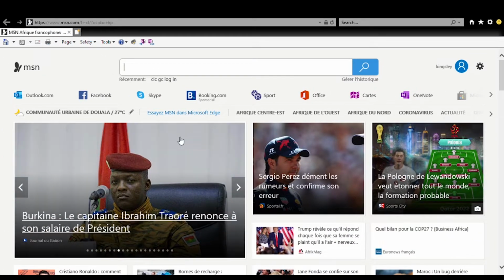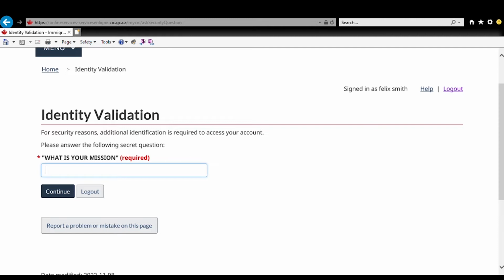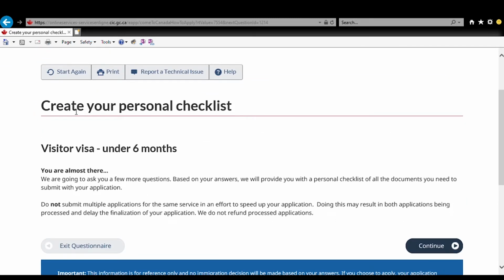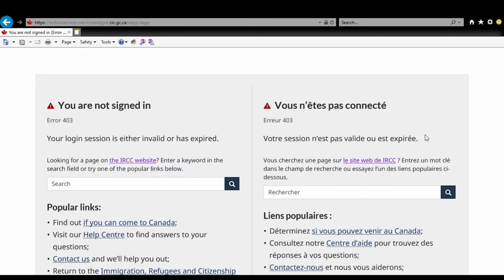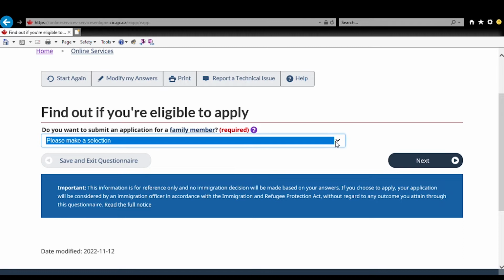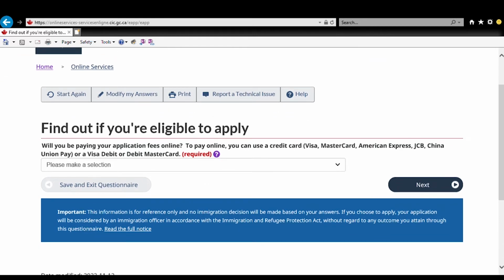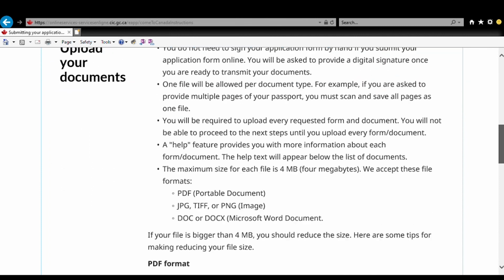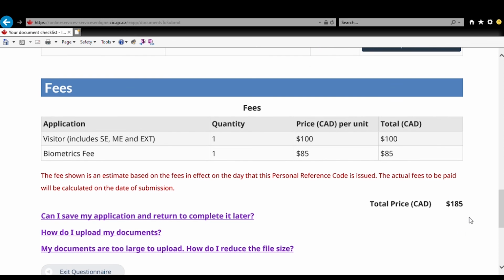CREATING YOUR CANADA VISA APPLICATION CHECK-LIST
You have been wondering and asking yourself questions as to what are the supporting documents you have to submit along side your canada visa application forms .oh! good news for you, in this tutorial we have share with you how to can create your canada visa check-list documents depending on your purpose of travelling to canada. if you face any difficulties or have any questions, kindly drop a comment and dont forget to subscribe to our chanel.